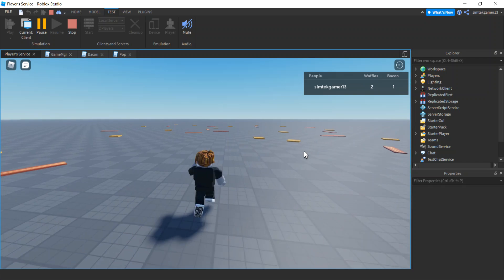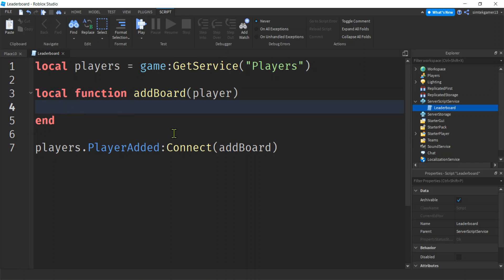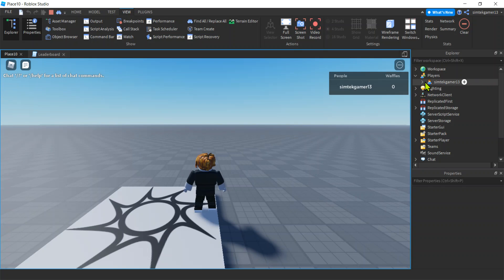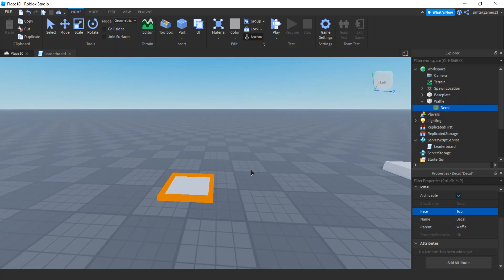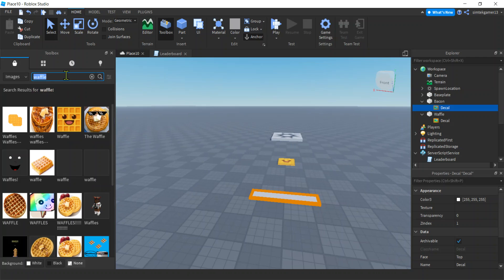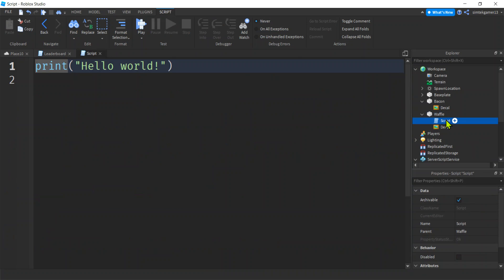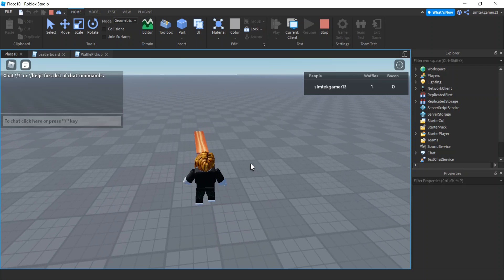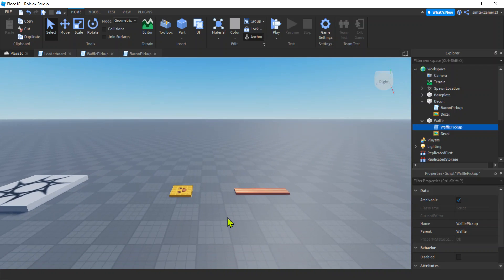10. How to Create Roblox Games - Leaderboard and the Player Service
In this video I'm going to demonstrate how to create a leaderboard that collects and
displays scores, in this case, waffles and bacon. While we are doing this, we can check
out the player's service, in particular, the player added event. Finally,
we'll use the test server to test our game with more than one player, because when we
do client side programming, and we'll need that.